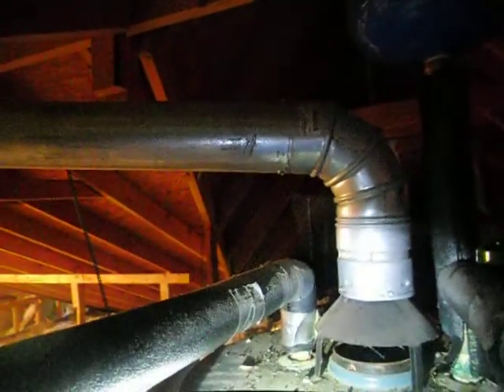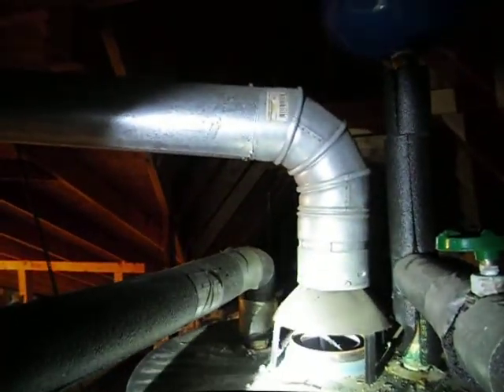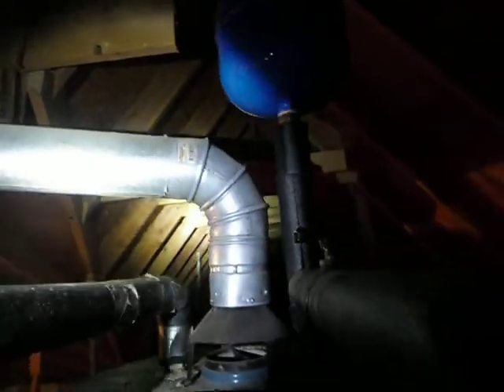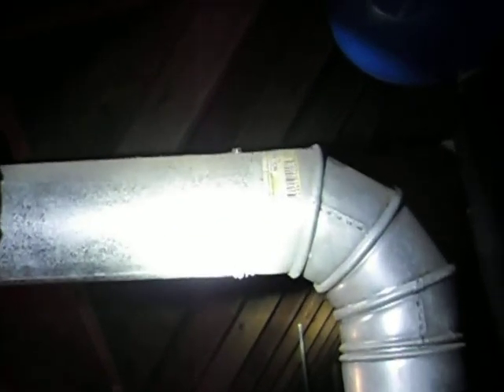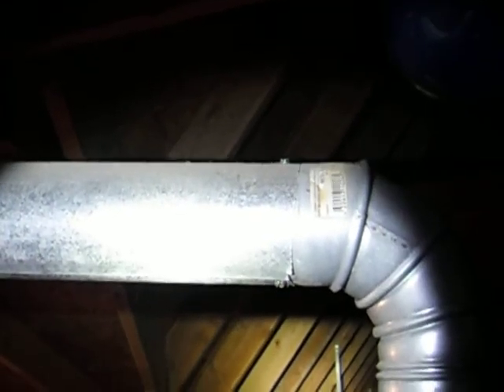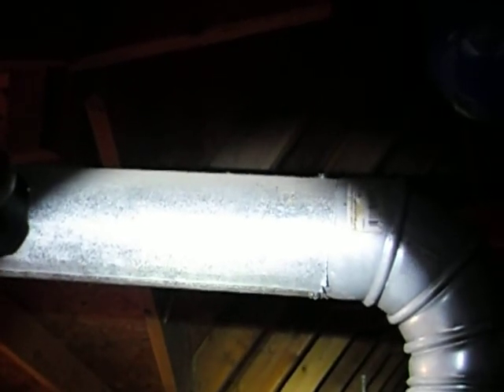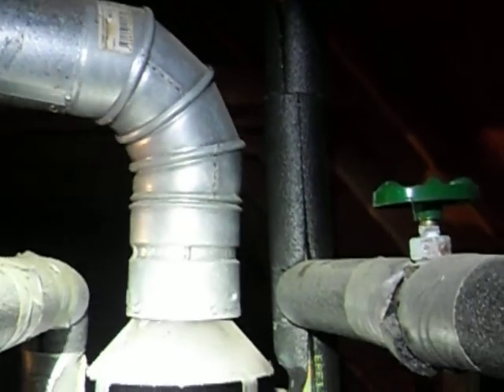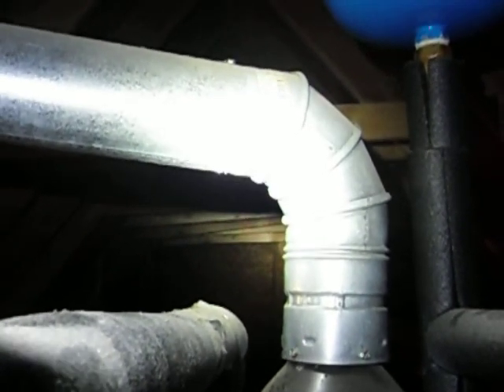Waterheater installation defects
Brandon, Madison, Jackson MS Home Inspector discusses defects in a water heater installation.